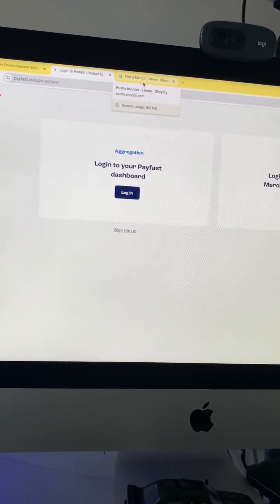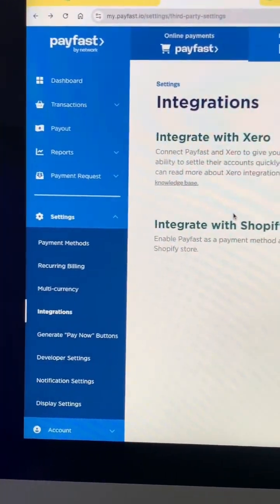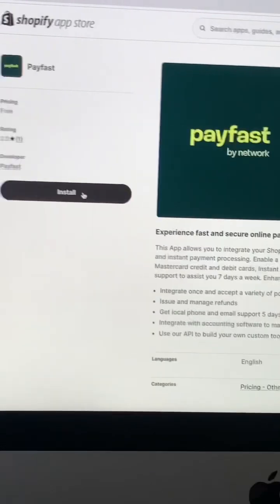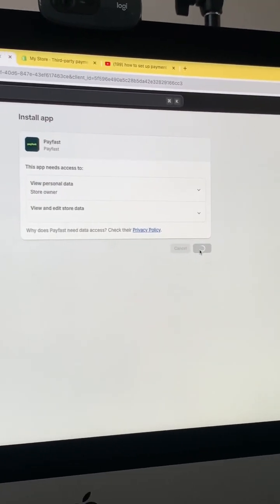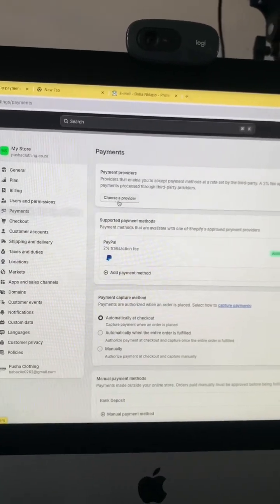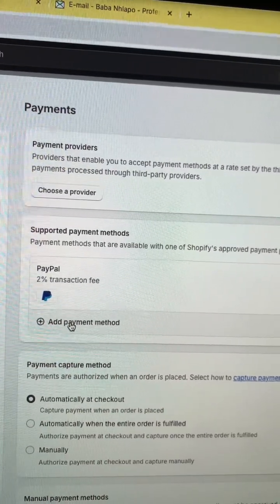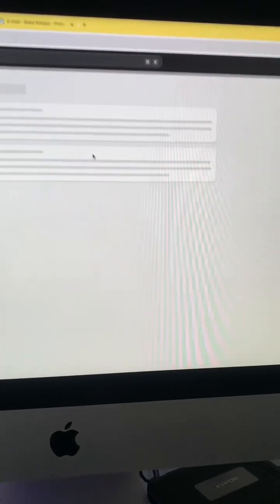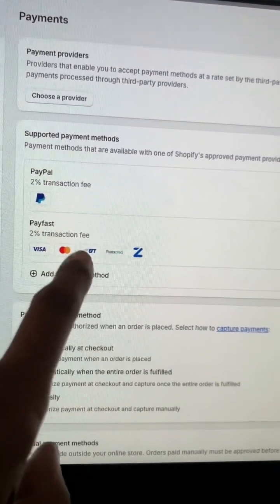How to Add Payfast to your Shopify South Africa 2025